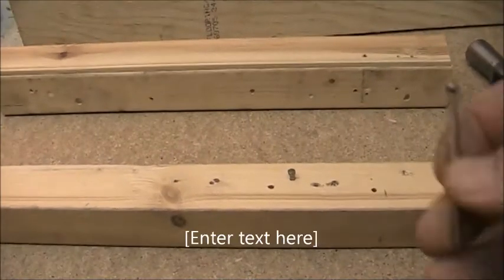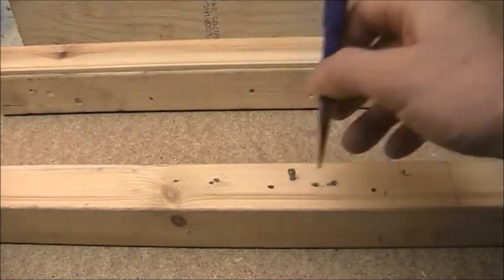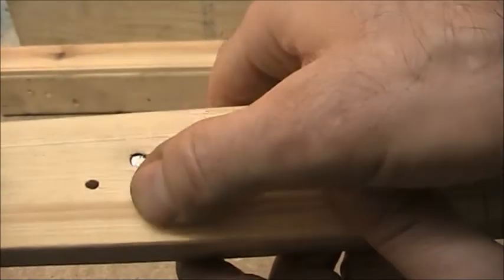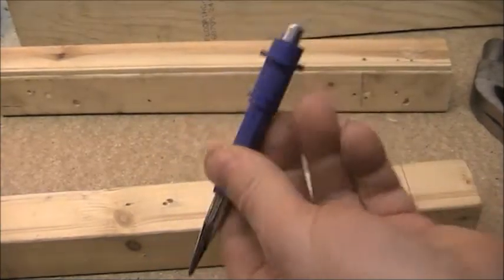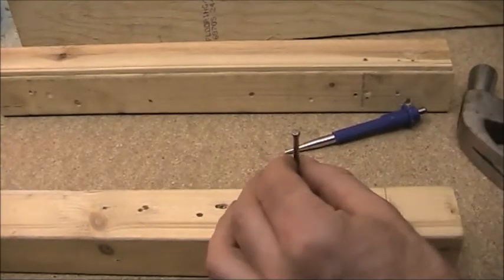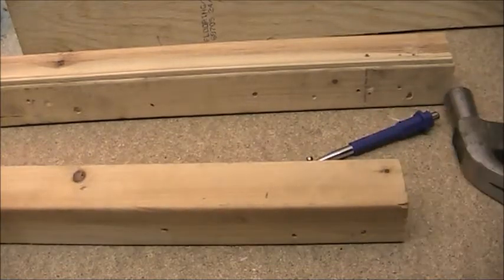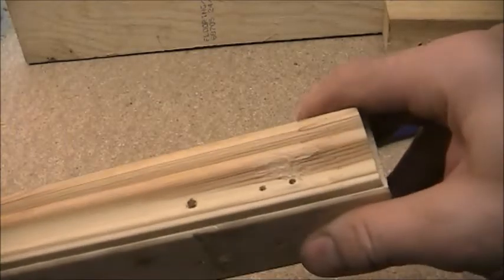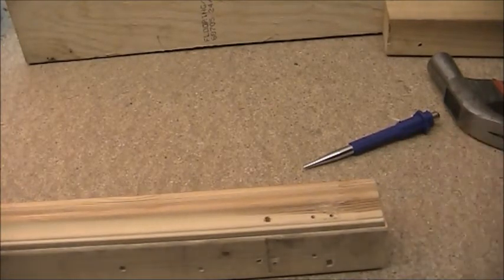The New patented Snap-edd Eazi sink Nail, No punch required,faster, easier.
The New patented Snap-edd self sinking nail or pannel pin, this two piece nail sinks into the wood without the need for using a nail punch, faster, easier, one stage operation and its in, ready to be filled, sanded and painted leaving a great unmarked finish, this is a brand new nailing method, never been seen before.